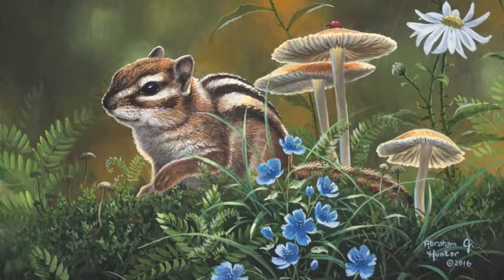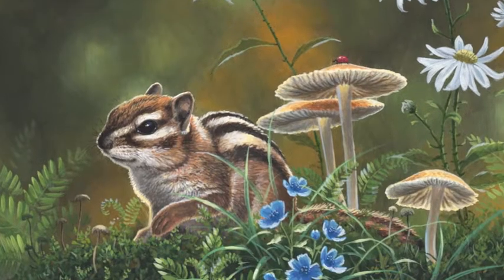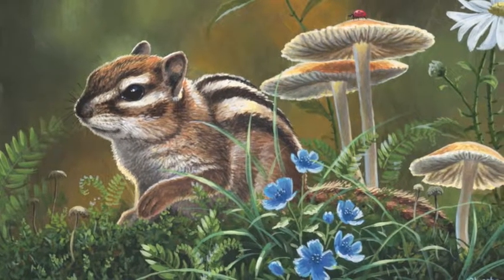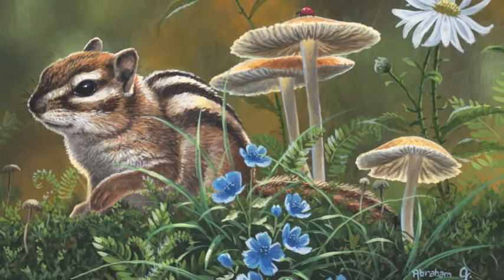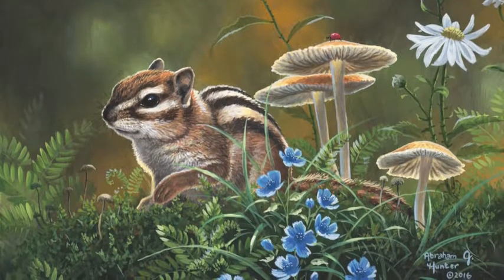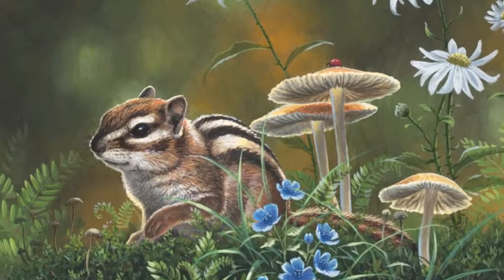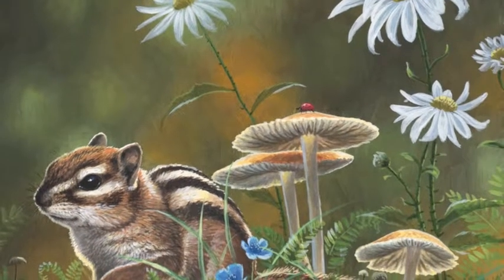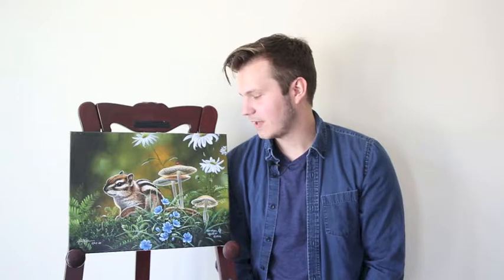Scooter by Abraham Hunter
Learn the story behind this painting in these video artist notes by Abraham Hunter.